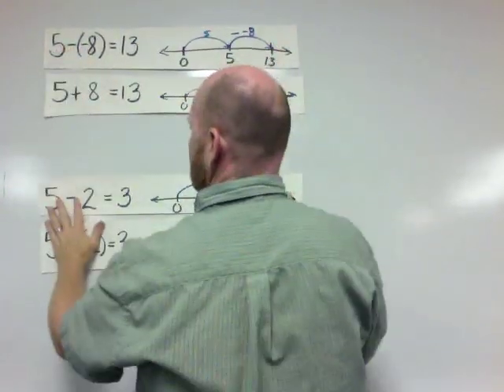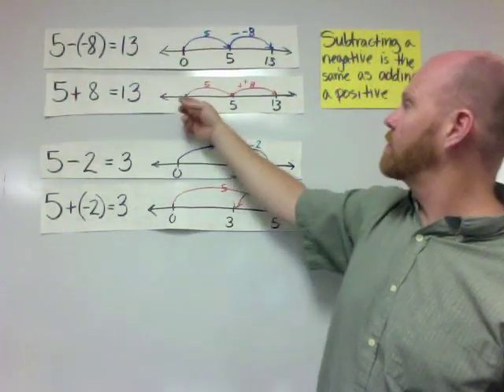Finding the subtraction rules for integers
This tutorial video explains how to find the rules from subtracting positives and negatives.